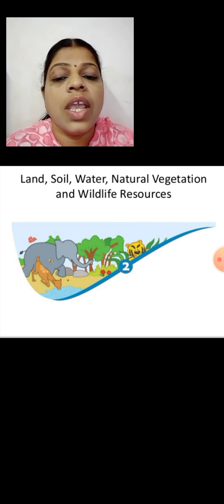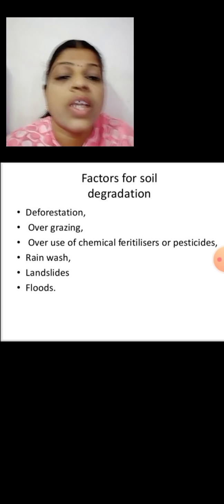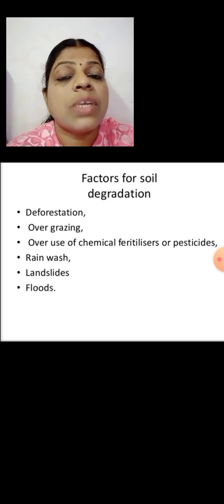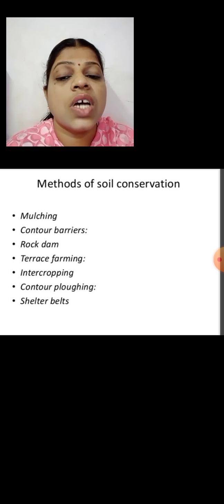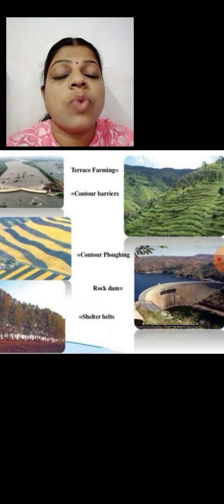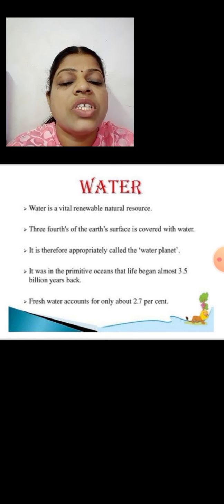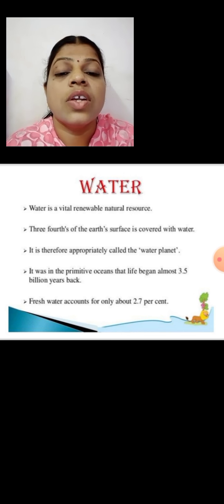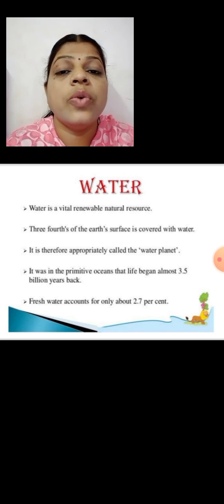Class8, Social studies, 28/01/21, Module 3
Chapter -Land, soil, water, Natural vegetation and wildlife